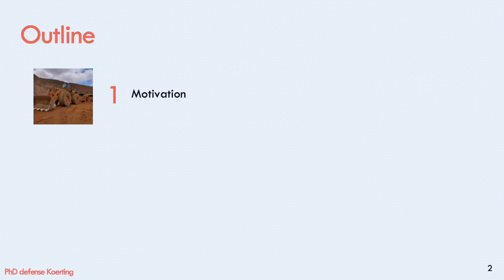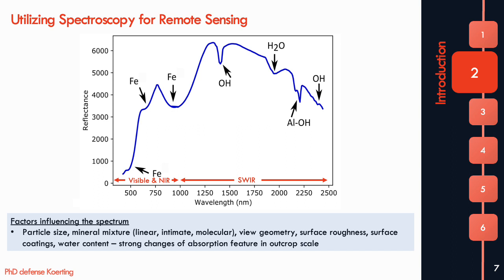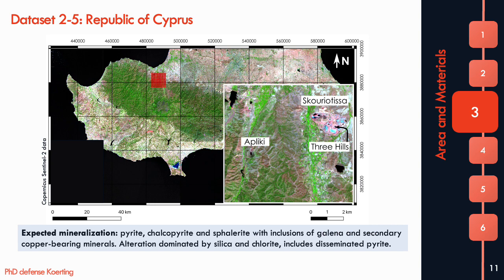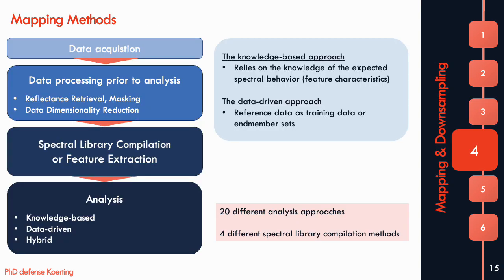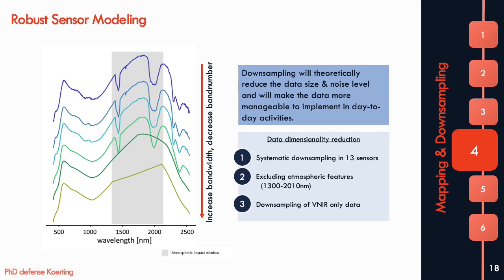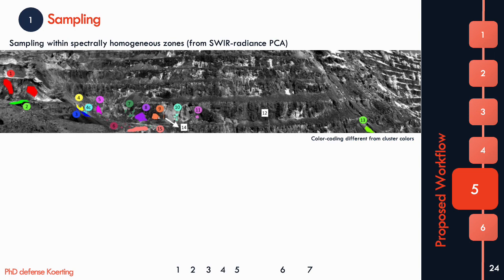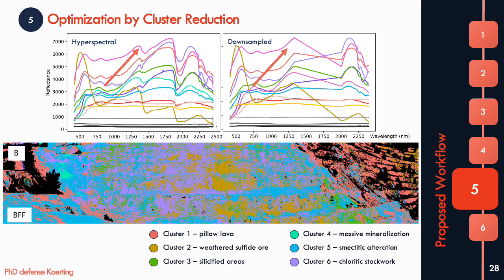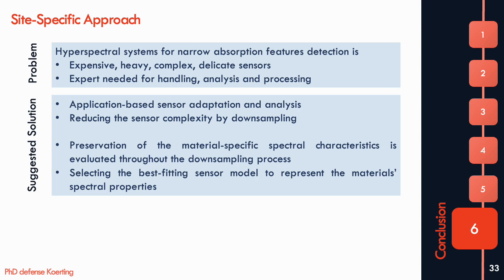Hybrid imaging spectroscopy approaches for open pit mining, Dr. rer. nat defense Friederike Koerting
This is my doctoral thesis in a nutshell and a video of my defense presentation and slides. I recorded the video after my defense was successfully completed at the University of Potsdam, the 4th of March 2021.

All of my resources for the presentation are shown in the last slides of the video. I will add the link to my thesis as soon as the thesis was published by the university publisher.